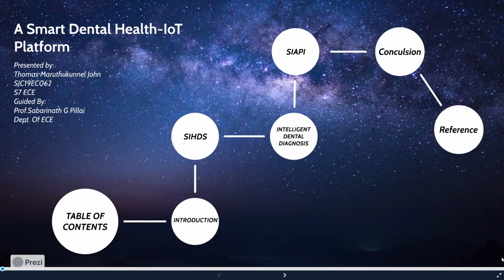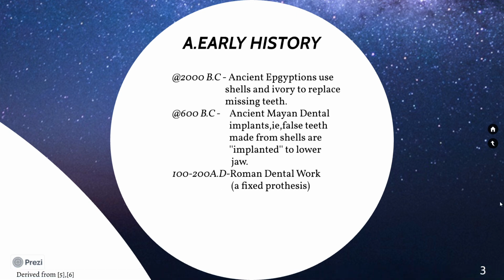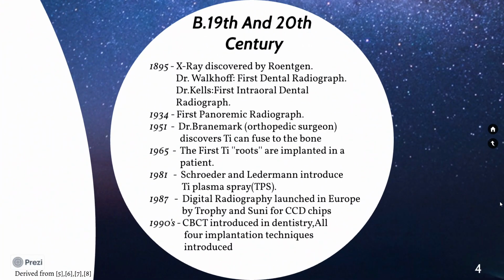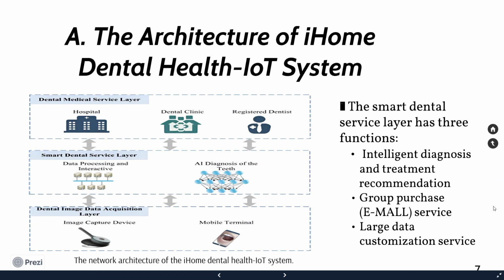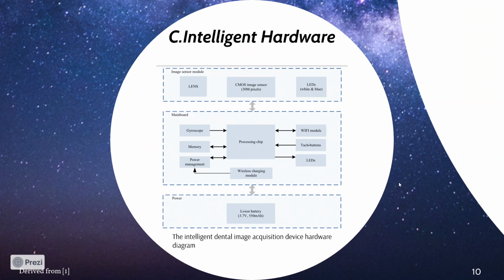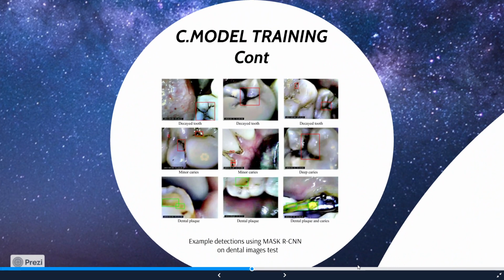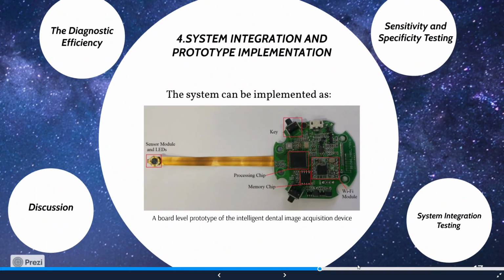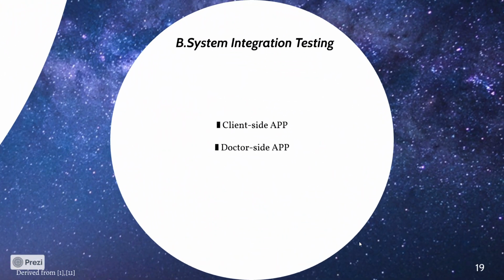IOT Based Smart Dental Health | week 10